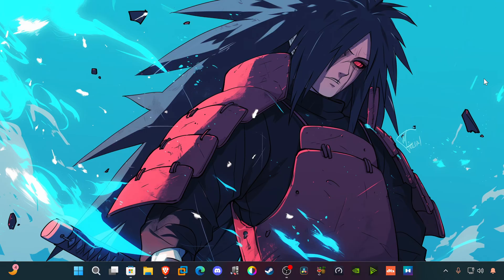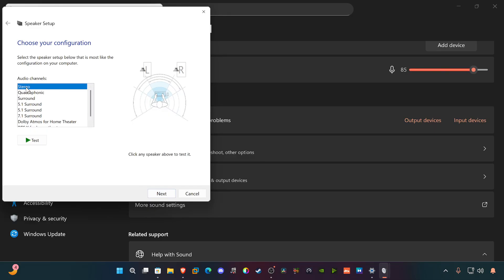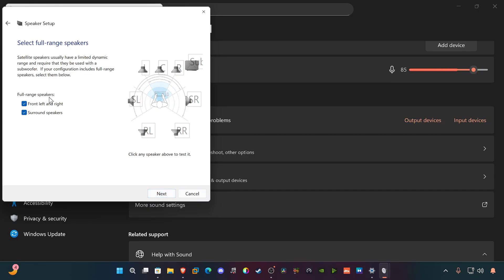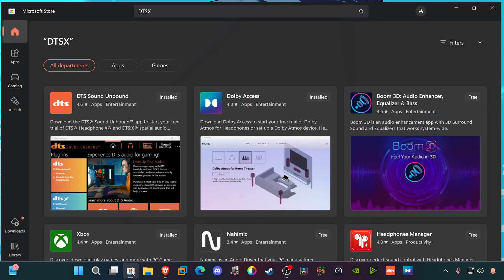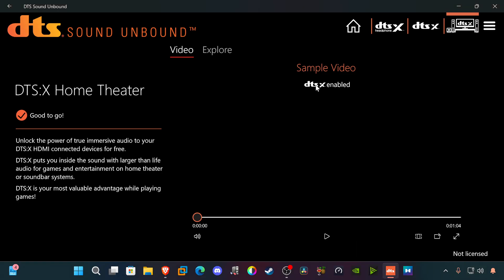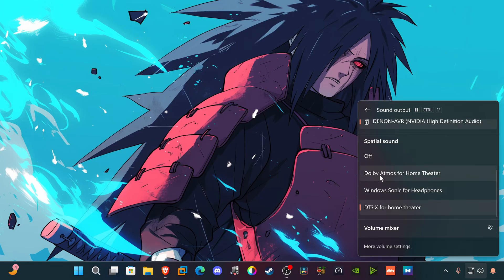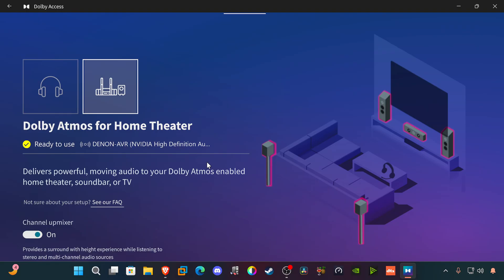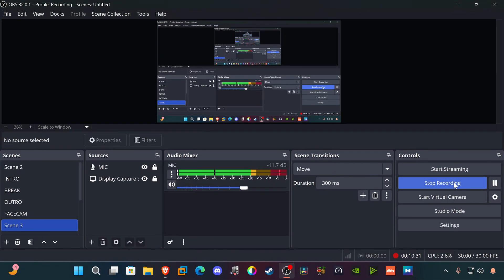Unlock the POWER of Immersive Audio with Windows 11 Surround Sound Setup!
Discover how to elevate your audio experience with Windows 11 surround sound setup. Learn the steps to configure your system for immersive audio, enhancing your gaming, movie, and music experiences. Get ready to surround yourself with crystal-clear sound and take your entertainment to the next level. This tutorial will guide you through the process of setting up surround sound on Windows 11, ensuring you get the most out of your audio equipment. Whether you're a gamer, a movie buff, or a music lover, this video will show you how to create an immersive audio environment that will leave you breathless.